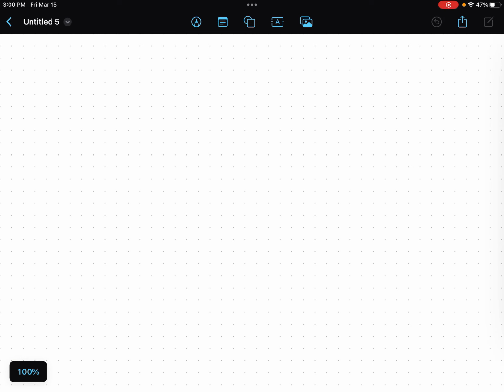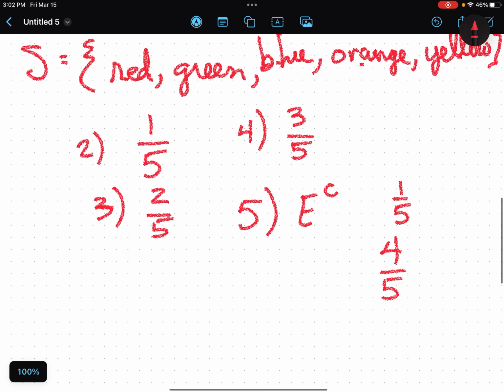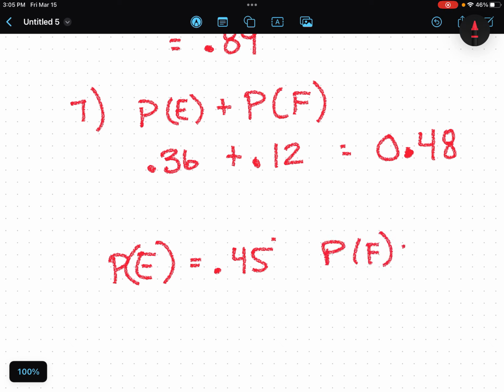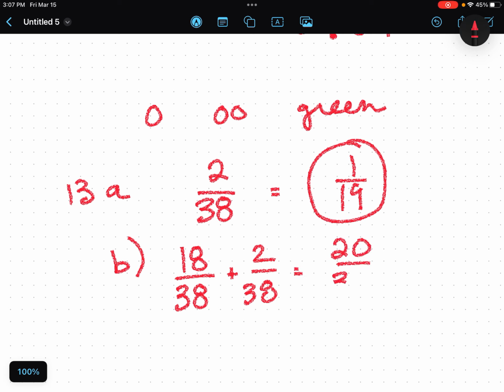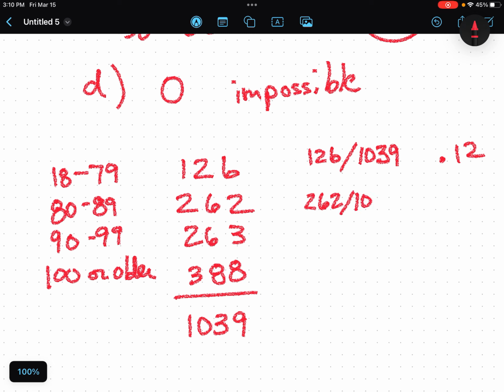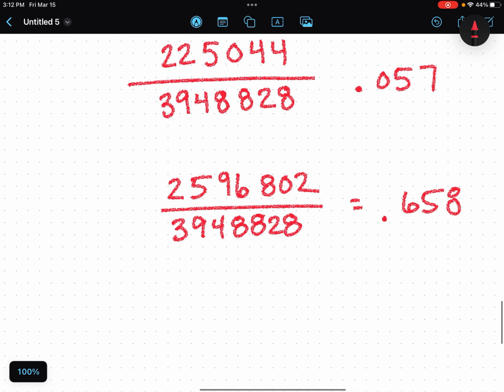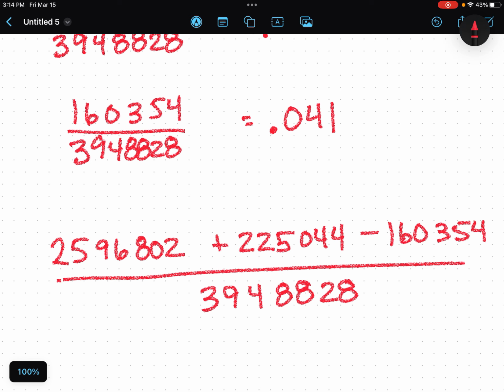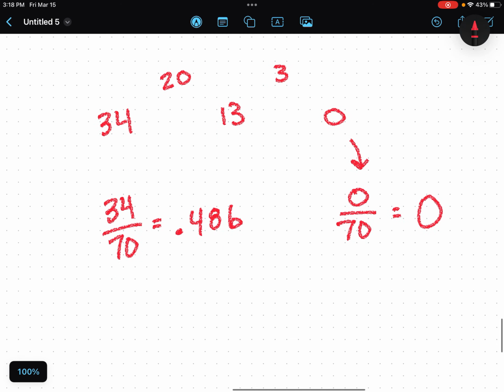Chapter 5 1 to 5 3 Review Stats